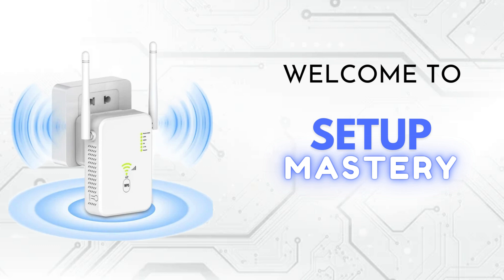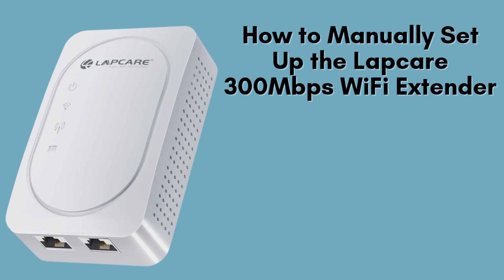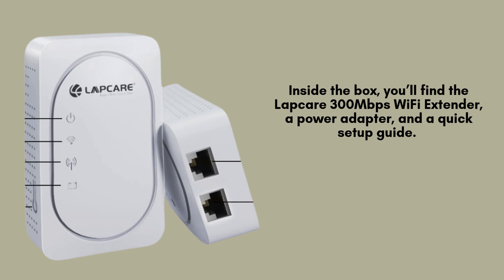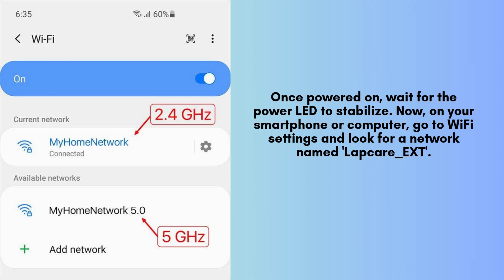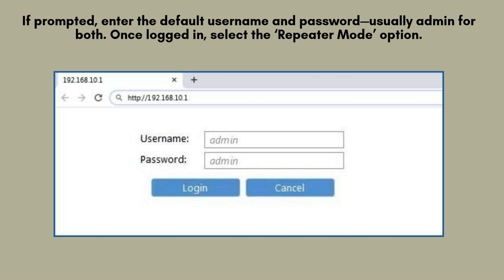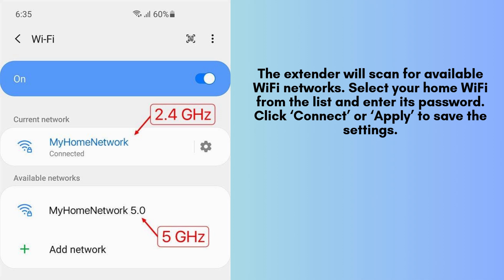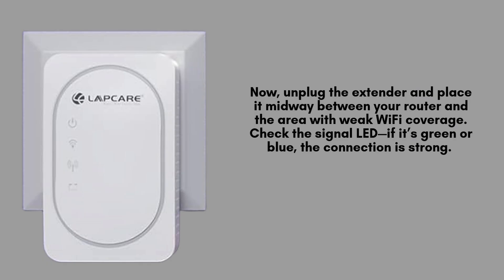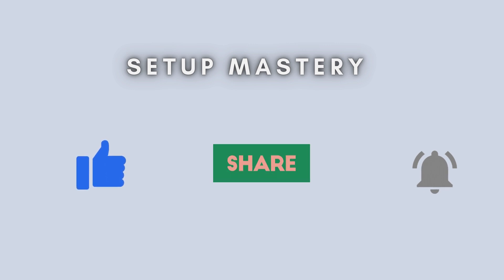How to Manually Set Up the Lapcare 300Mbps WiFi Extender | Quick and Easy Guide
Learn how to manually set up the Lapcare 300Mbps WiFi Extender step-by-step. Boost your WiFi range with this easy configuration guide using a browser and default login settings.
00:00 Welcome to Setup Mastery
00:21 Introduction to the Lapcare 300Mbps WiFi Extender
00:39 Unboxing to the Lapcare 300Mbps WiFi Extender
00:53 The Ultimate Setup Guide: Step-by-Step Instructions
02:27 Helpline

Together, let's make the setup of Lapcare 300Mbps WiFi Extender for everyone with "Setup Mastery".